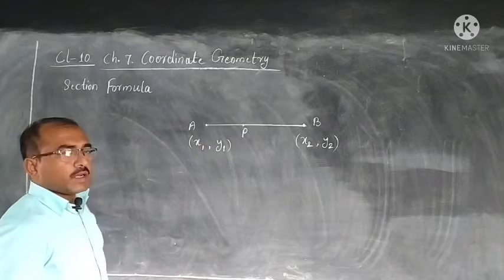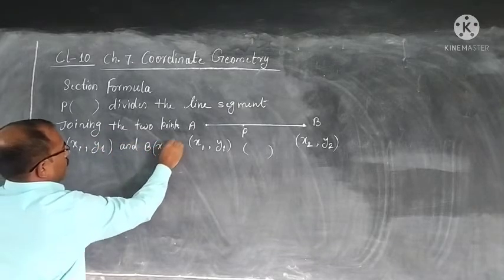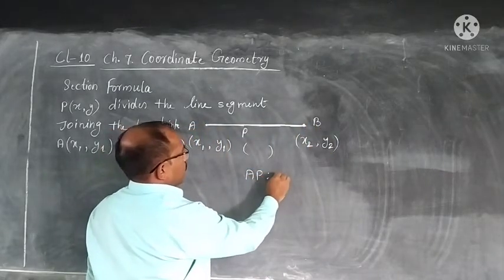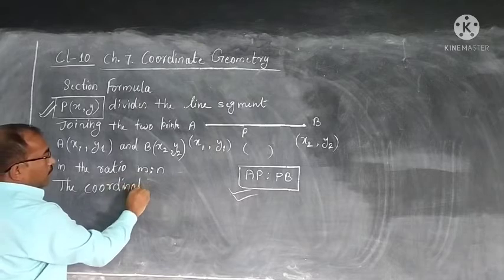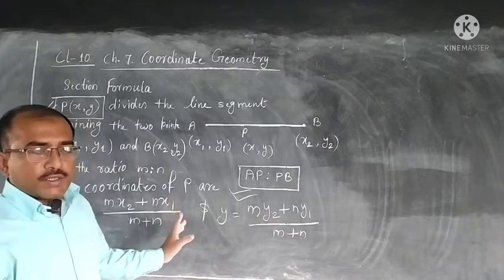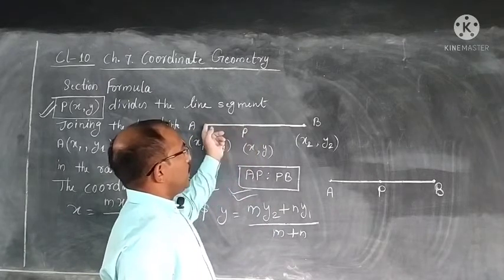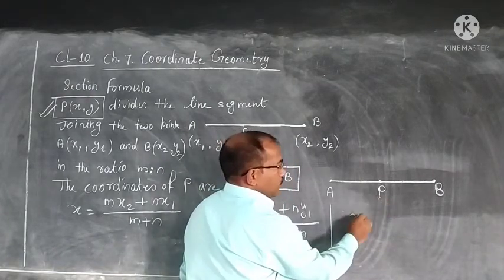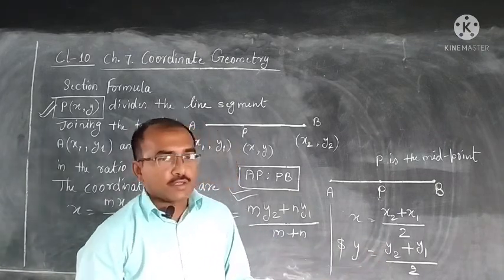class 10 ch.7 Coordinate Geometry Exe.7.2 Introduction(Section formula)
class 10 Mathematics ch.7 Coordinate Geometry Exe.7.2 Introduction(Section formula)
understanding the concept in simple and easy way from math's class